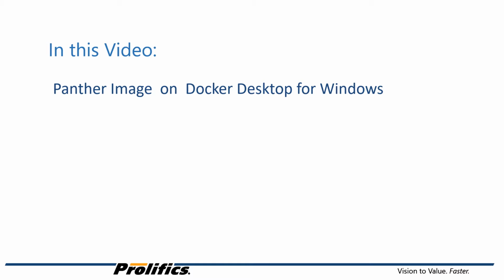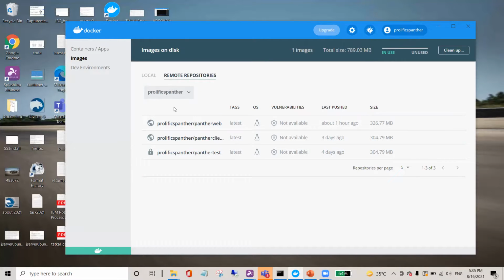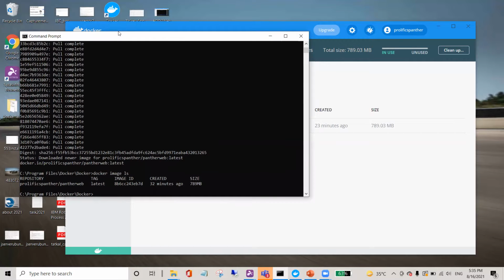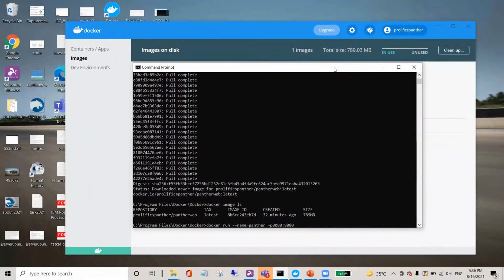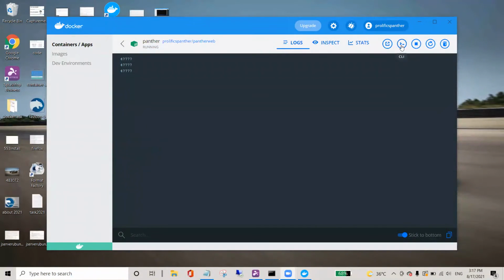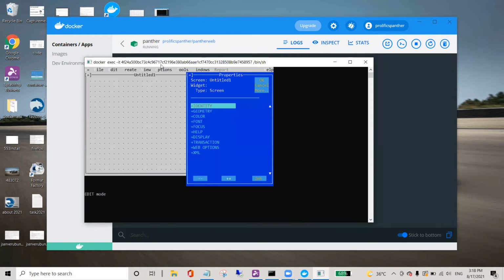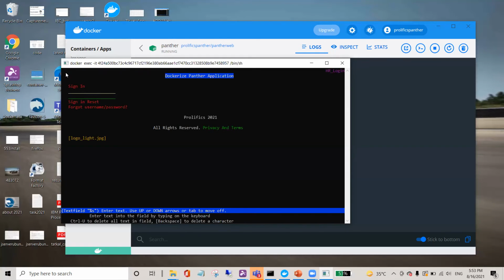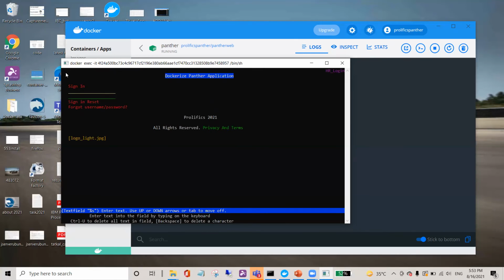Running Panther on Docker Desktop for Windows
In this video we will explain about running Panther on Docker Desktop for Windows.